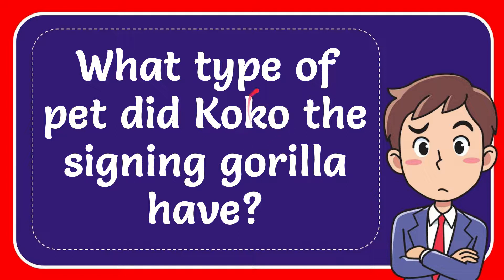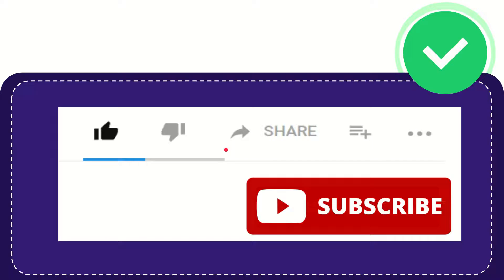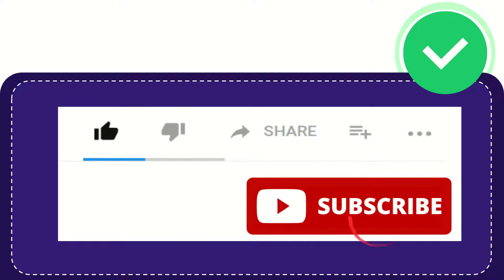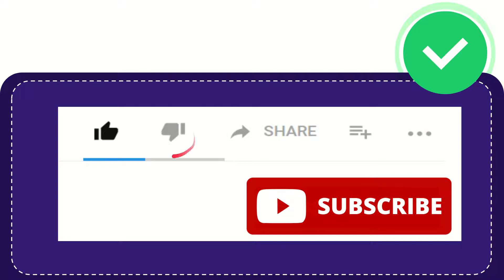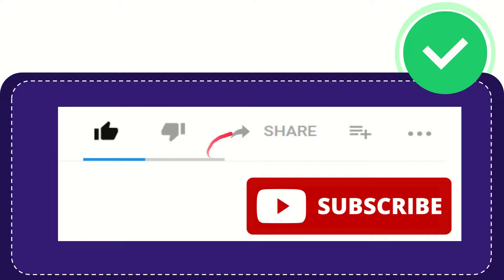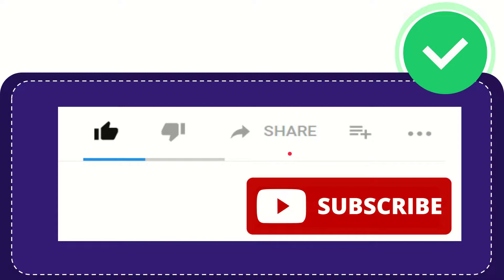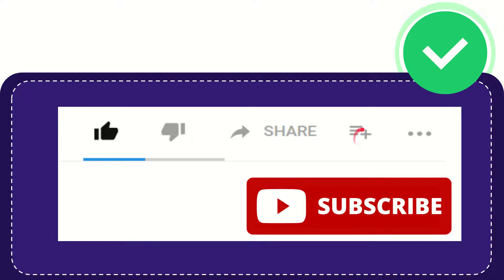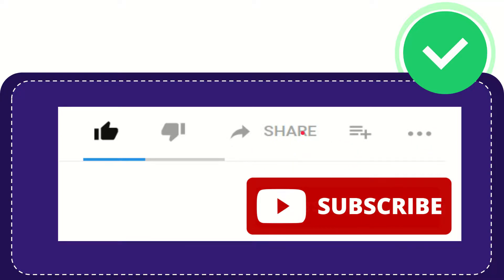What type of pet did Koko the signing gorilla have?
What type of pet did Koko the signing gorilla have? NEW VIDEO#